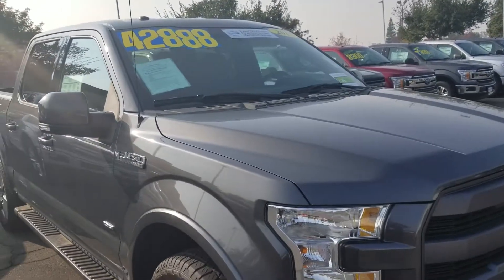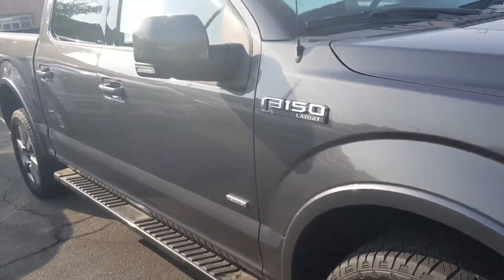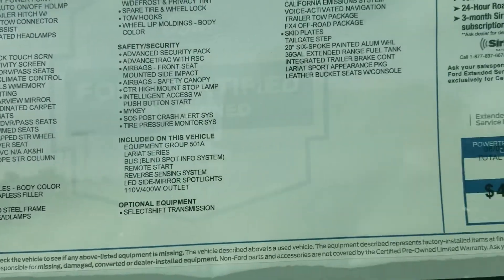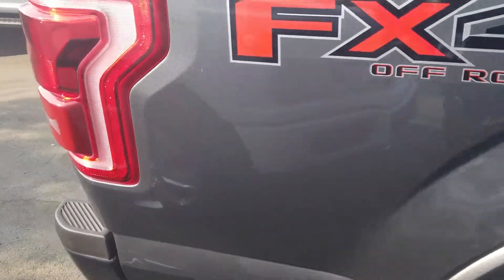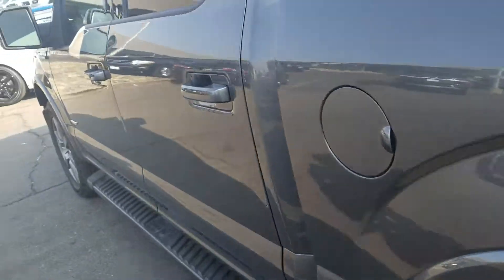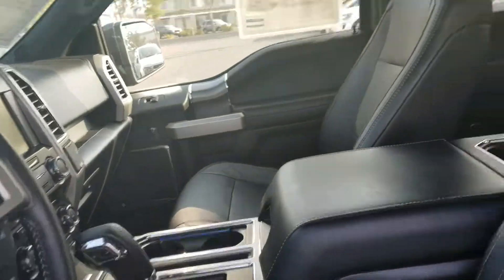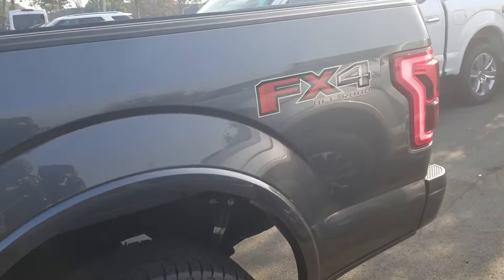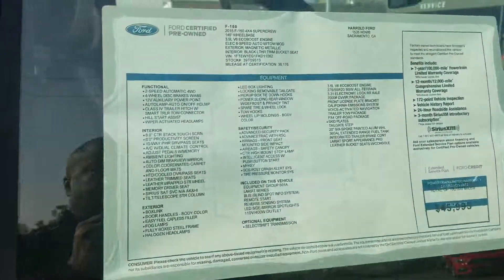2015 FORD FACTORY CERTIFIED F-150 SUPERCREW LARIAT 4WD 3.5 V6 ECOBOOST